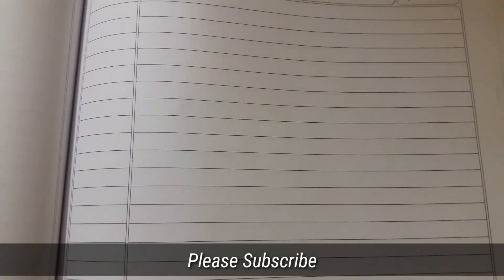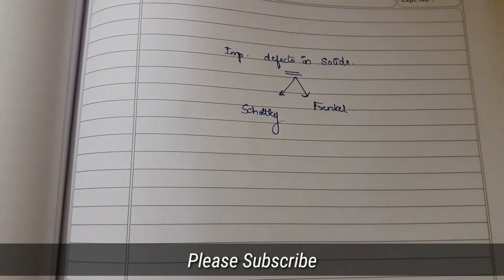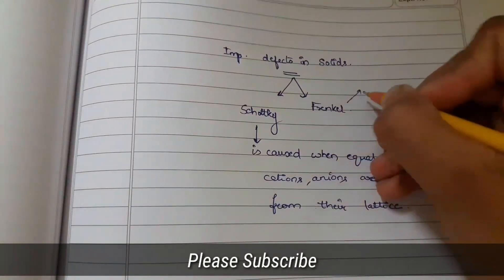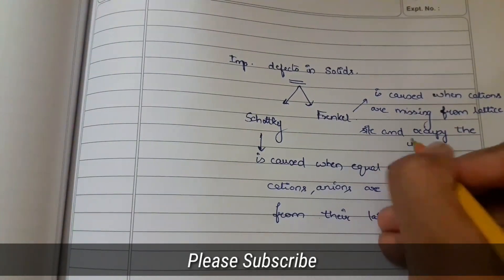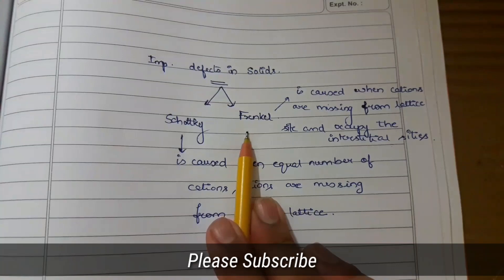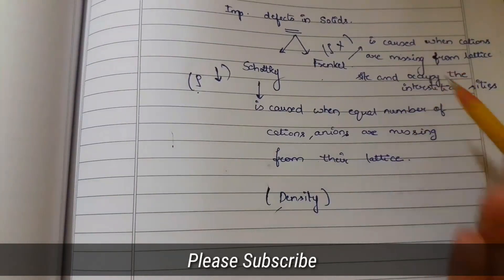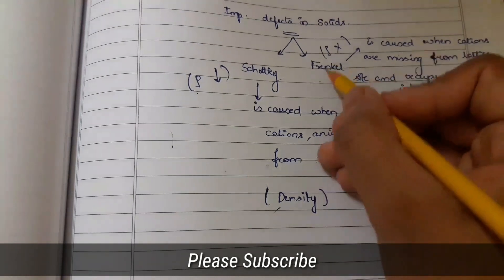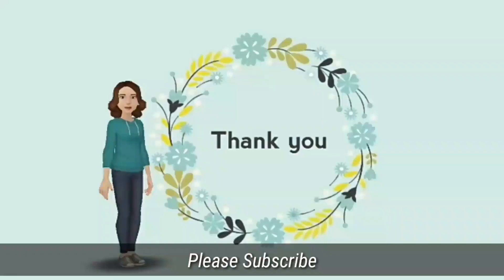Schottky and Frenkel defects in telugu. Important defects in Solids. IIT JEE MAINS/NEET/EAMCETS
Important defects in solids are made clear in telugu.

Jai Hind!!!